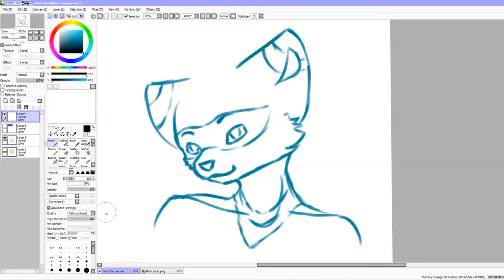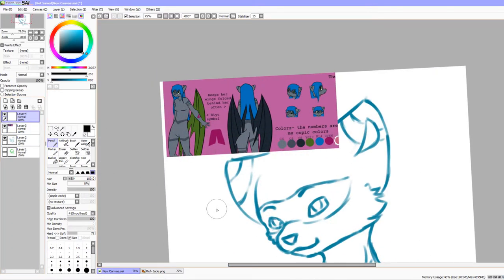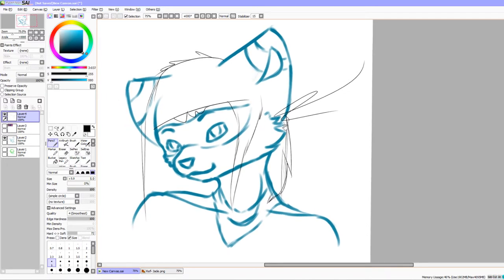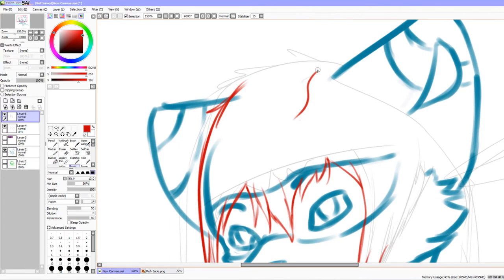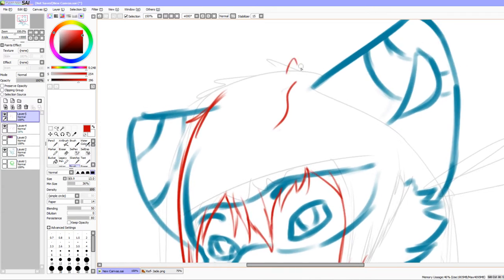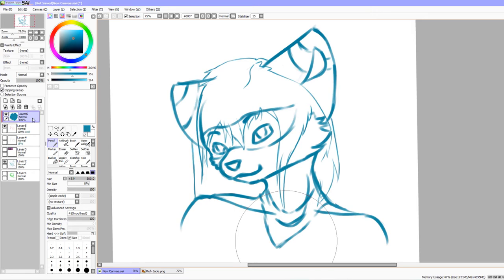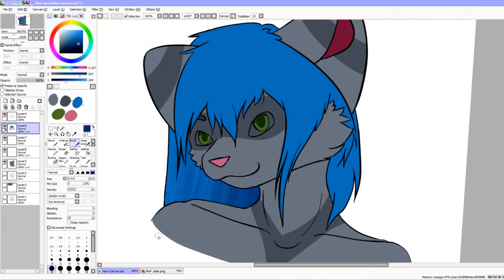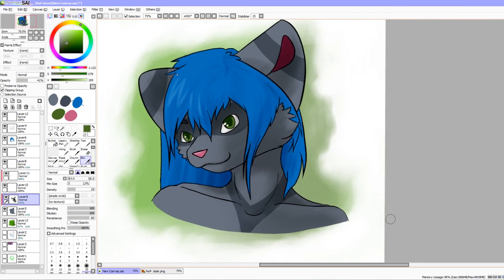Basics of Hair - Anthro Tutorial #15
A basic staple of characters that have somehow slipped past my tutorials until now. Today is an intro into the world of drawing hair!

This one I am practically begging for ideas of future hair tutorials. What styles have befuddled you?

Did you like what you learned here? Try it out! I would love to see it!

The song is "Amidst the Azure Sky" by Shawn Badolian